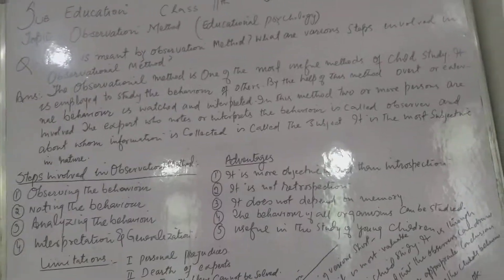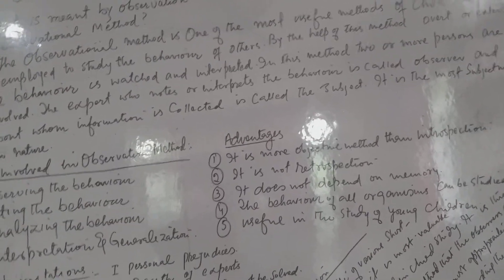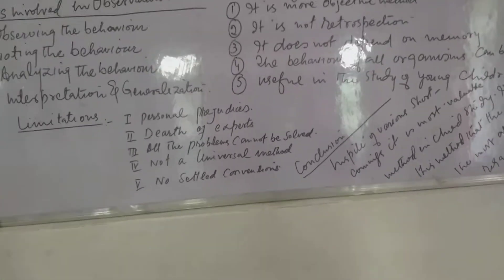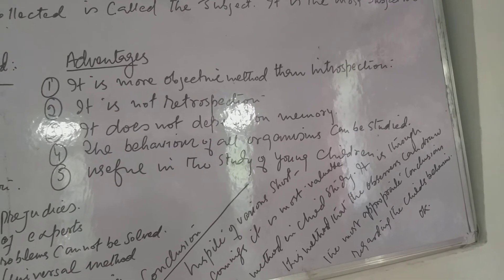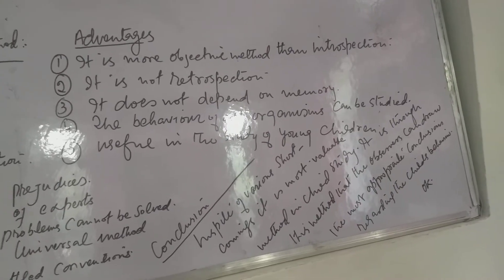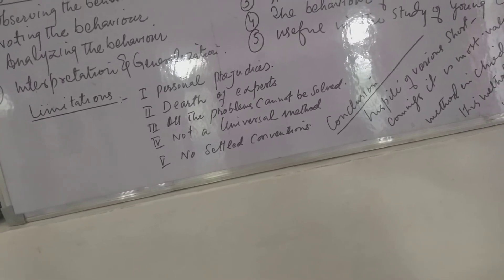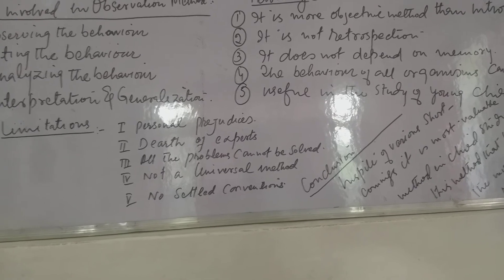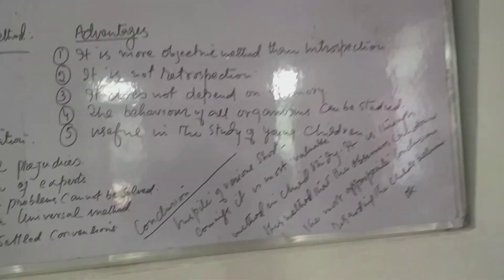Class 11th, subject, Education topic, observation method of educational psychology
By Lec A Rashid